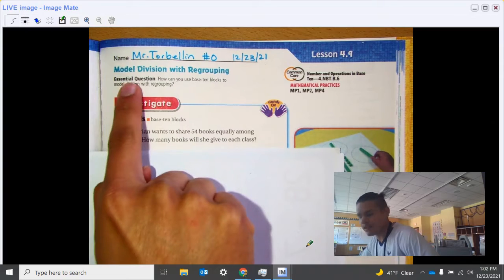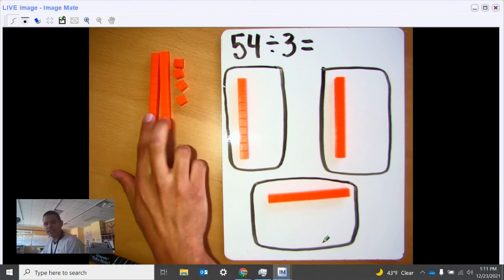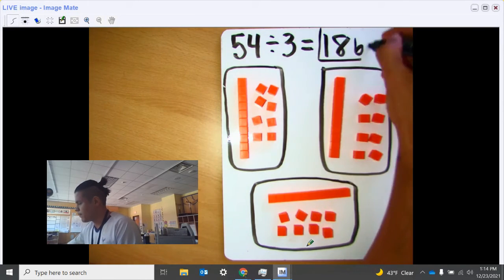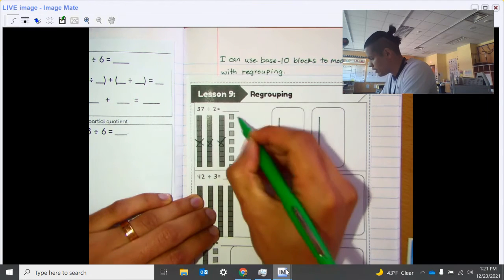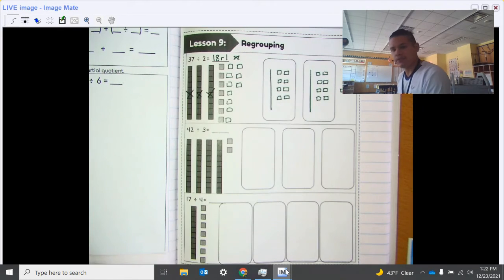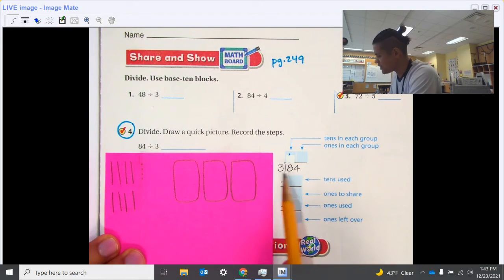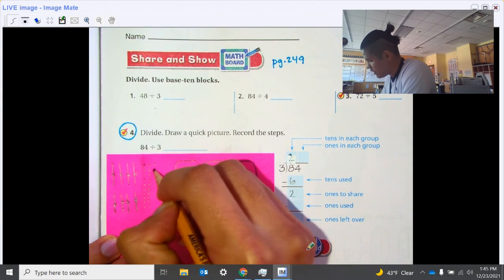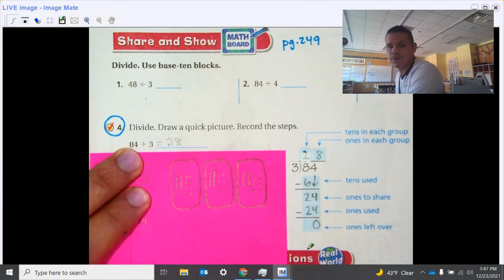4th Grade GoMath Lesson 4.9